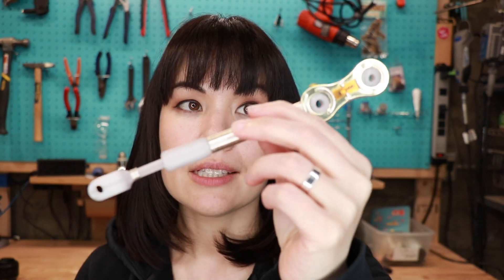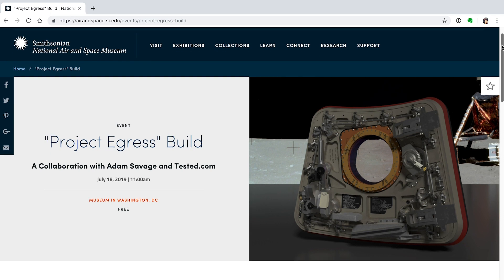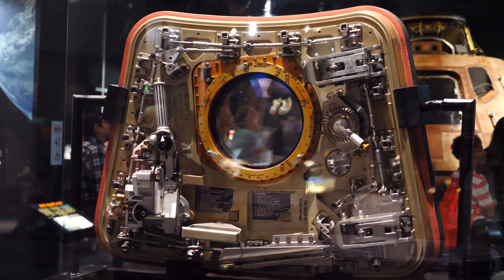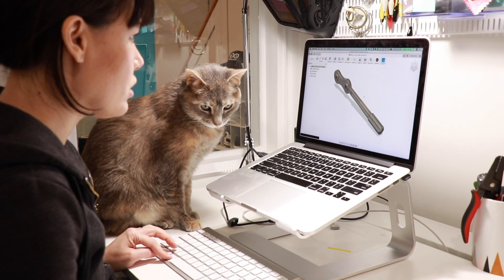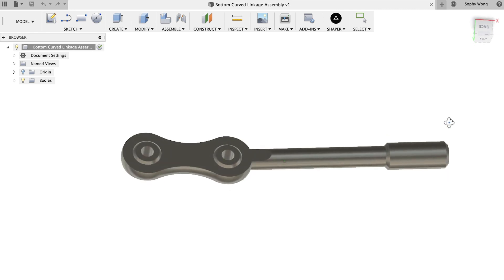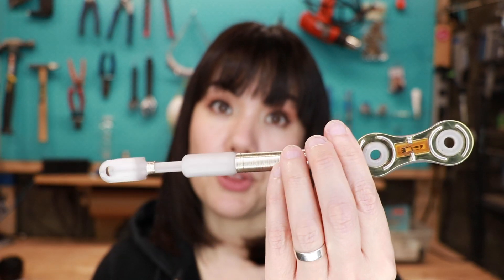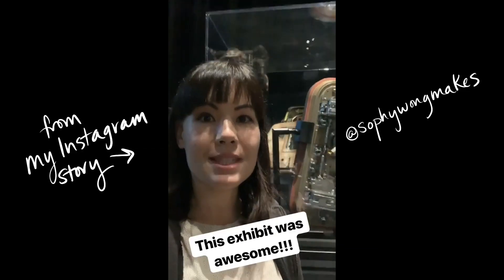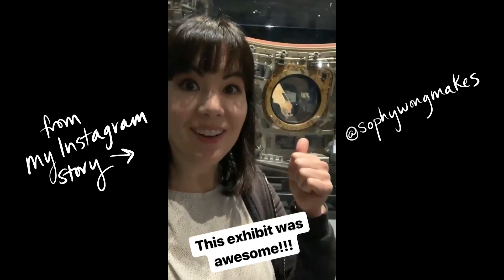Building an Apollo 11 Space Door for Project Egress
Still can't believe I got to do this! I contributed a part to Project Egress, a project by Tested, Adam Savage, and The Smithsonian National Air and Space Museum in celebration of the 50th anniversary of the Apollo 11 moon landing. Project Egress is a collaboration that brings together over 40 different makers and maker spaces to build a replica of the command module hatch from Apollo 11. Each maker was assigned a different piece of the hatch, and all the parts will be assembled by Adam Savage, Jen Schachter, and Andrew Barth at The Smithsonian on July 18, 2019.

I made part number 34, one of the many linkages that connect around the perimeter of the hatch to allow the handle actuate the seal of the door. My part is 3D printed in PLA, and clad in brass, soldered with silver, and copper wire. I also added an NFC tag that can be scanned with a smartphone to pull up the Smithsonian’s webpage for Project Egress. I had fun in this video, but of course the Apollo command module hatch is more than just a “space door” - it is a historic piece of incredible engineering and design, born out of tragic loss and failure. Making this piece was a meditative exercise for me, and I really wanted to combine the technical precision of CAD and 3D printing with the organic, personal process of metalwork.

Huge thank you to Jen Schachter and Tested for organizing and overseeing this project, and Andrew Barth for his incredible 3D model of the hatch. Super excited to see the replica come together on build day!